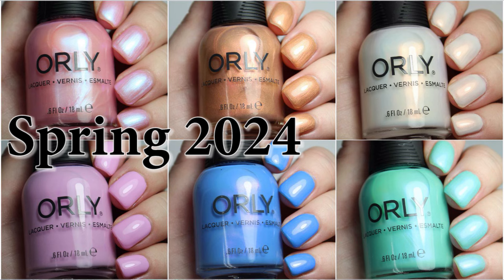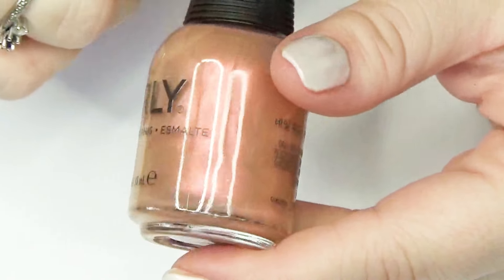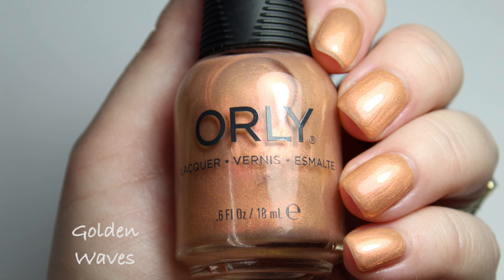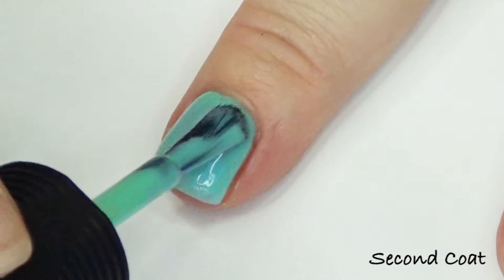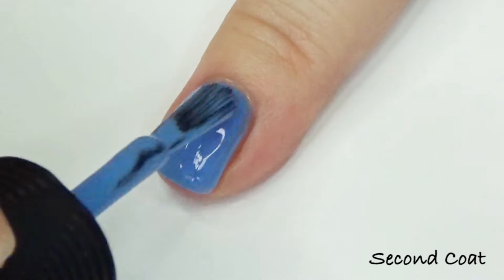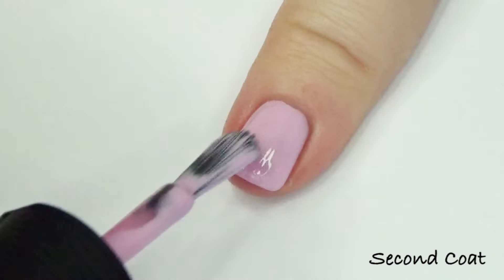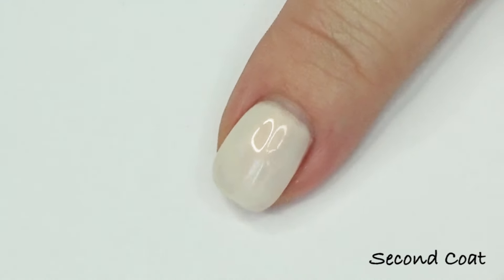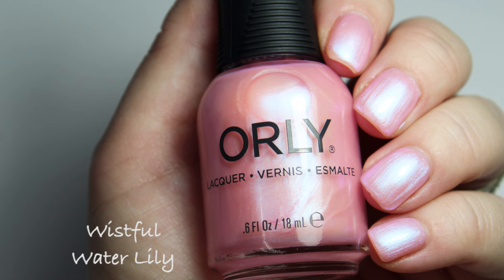Orly Spring 2024 Collection | Live Swatch Review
Today I have a live swatch for you of the new Orly Spring 2024 Collection

Polishes Swatched:
Golden Waves
Morning Dew
Ripple Effect
Sea Blossom
Sea Spray
Wistful Water Lily

Lehi, UT
84043